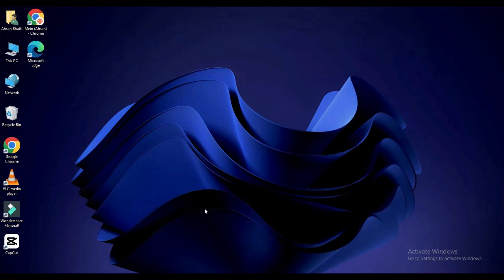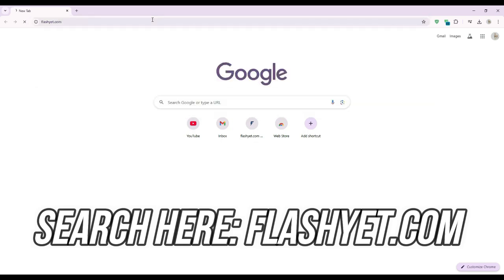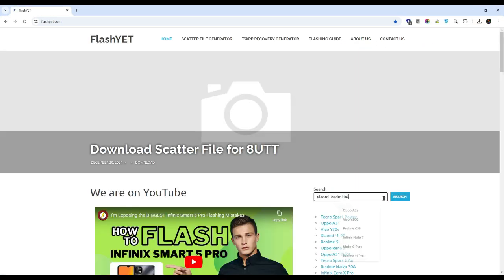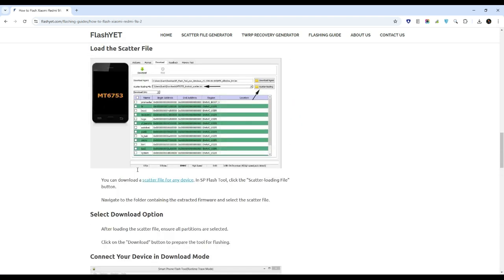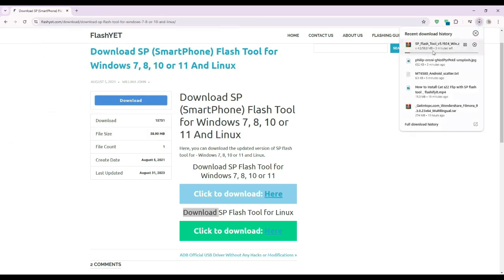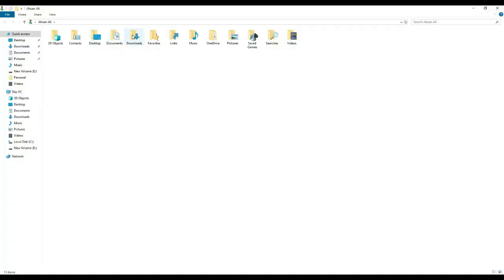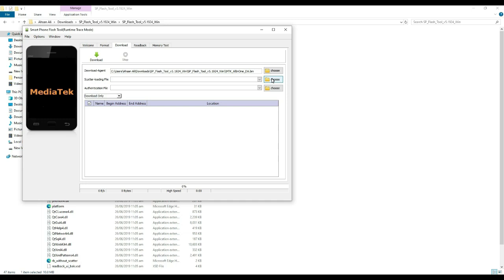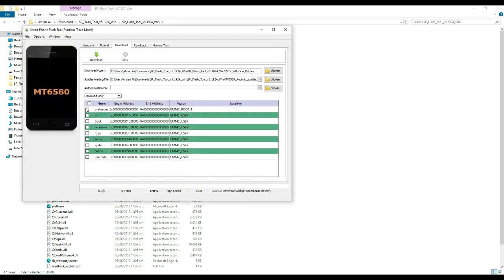STOP Ignoring Your Xiaomi Redmi 9A Flash File You Won't Believe What's Inside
In this video I will tell you about flashing of Xiaomi Redmi 9A so watch complete video and like then once share. Flashing guide with sp flash tool by connecting your mobile with pc.

By watching this tutorial you can also flash the Xiaomi Redmi 9A.

1. We can flash to android stock Rom
2. Easliy Flash custom ROM for Xiaomi Redmi 9A3. Application for fixing bricked or unbrick device
4. Easy to read, write parameters
5. We can erasing, formatting data and reset your MTC based devices as Xiaomi Redmi 9A

1. You will have Pc or have Laptop
2. You need USB data cable for the device
3. Drivers download (MediaTek USB-VCOM drivers)
4. Download Scatter file and files to be flashed
5. Note Backup the device
6. SP Flash Tool Download